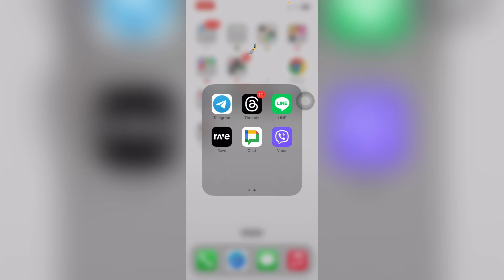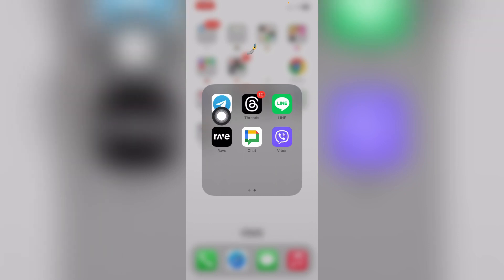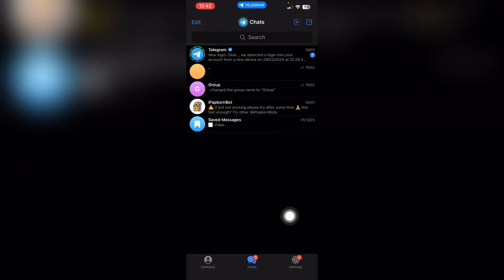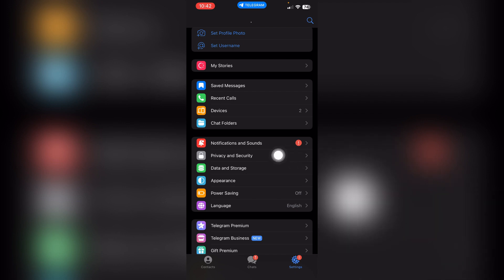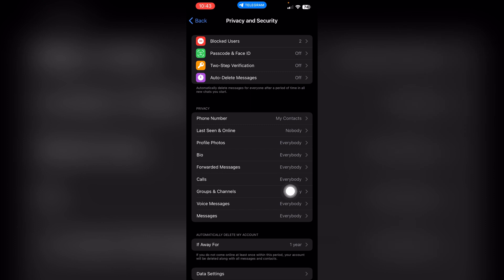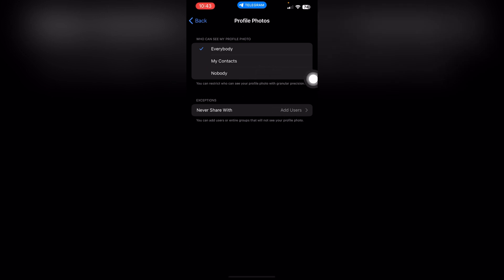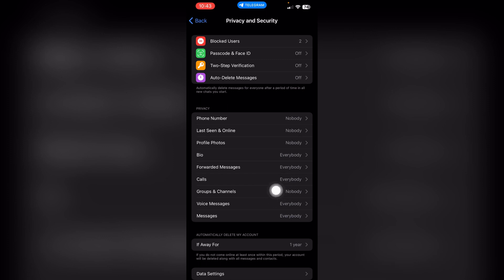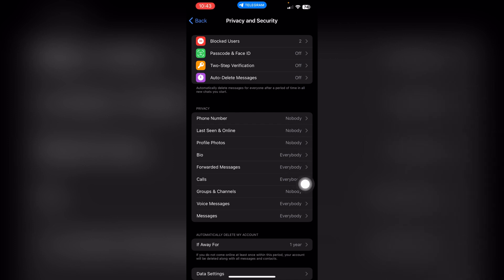How to make your Telegram Account Private (2024) Tutorial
In this video I'll show you how to make your telegram account private. The method is very simple and clearly described in the video.
 Follow all of the steps & successfully make your telegram account private.